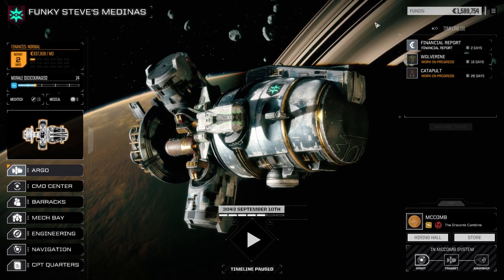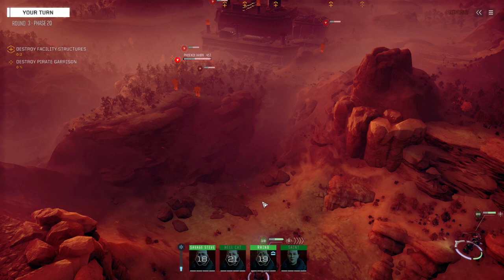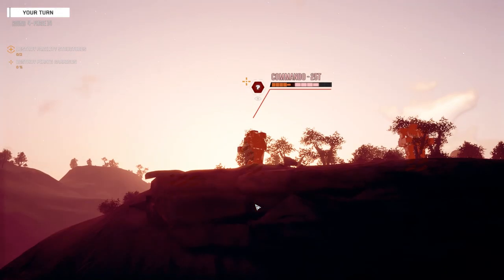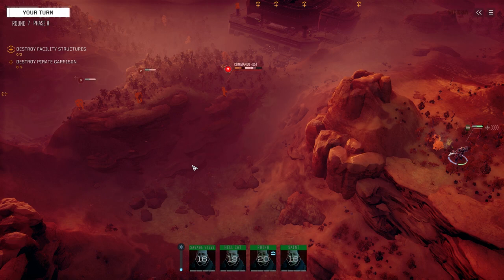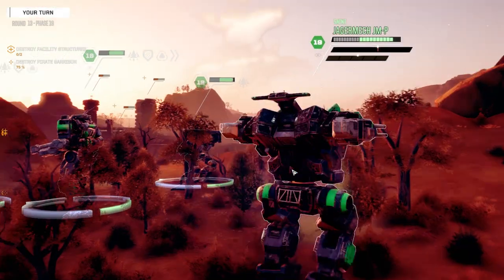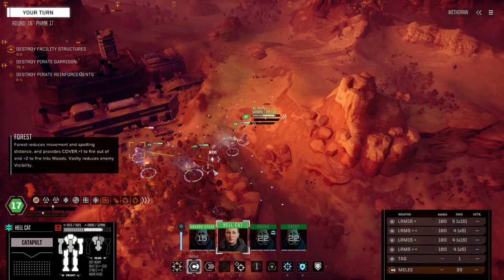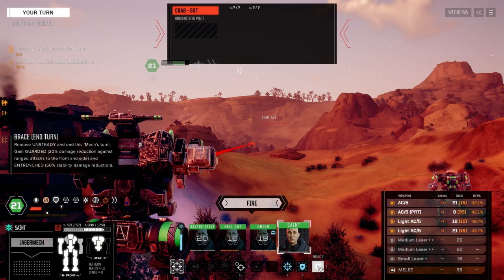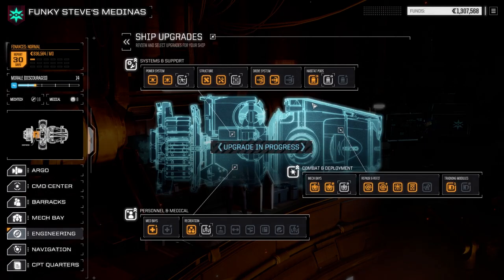Roguepoint - Funky Steve's Medinas - Ep70